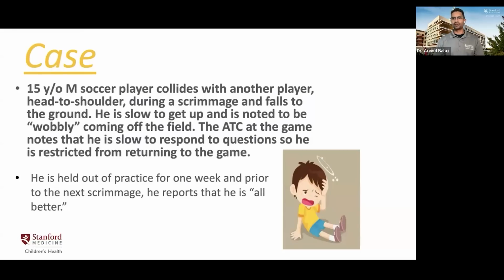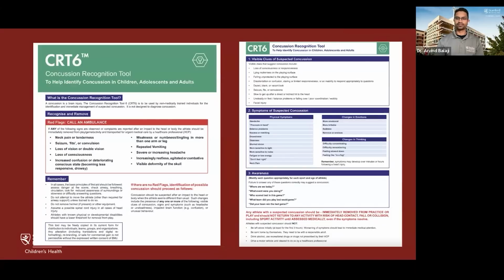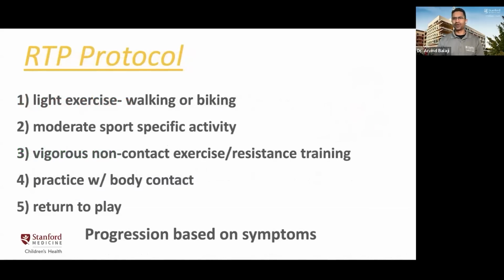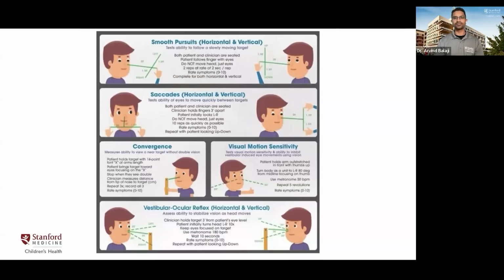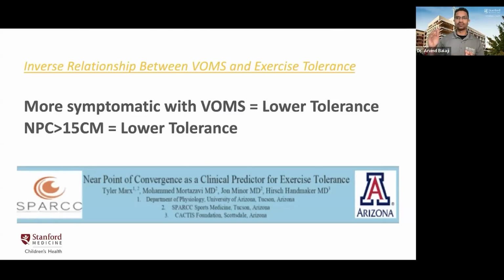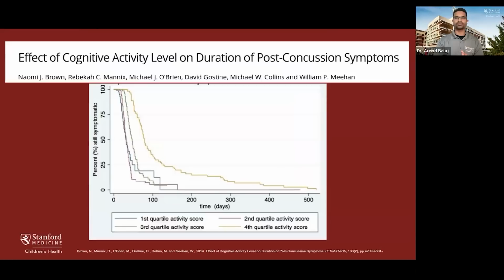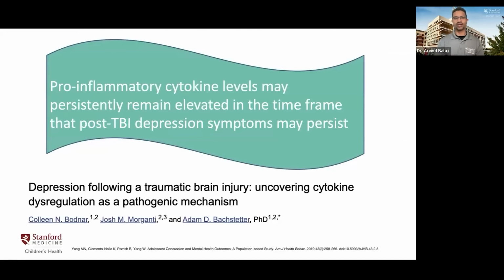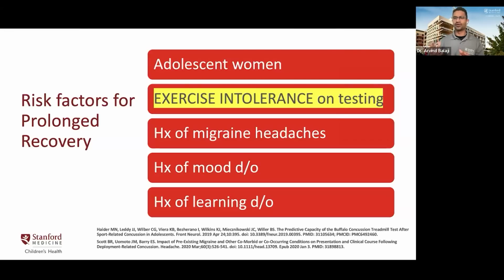Approach to Pediatric Concussion: Practical Updates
Join Dr. Arvind Balaji, MD, Clinical Assistant Professor at Stanford Children's Department of Orthopaedic and Sports Medicine, for an in-depth discussion on pediatric concussion. In this informative video, Dr. Balaji covers the clinical presentations and diagnosis of pediatric concussions, delves into the underlying mechanisms of neurologic dysfunction, and explains a systems-based approach to return-to-play. Additionally, he highlights common pitfalls that can prolong recovery.